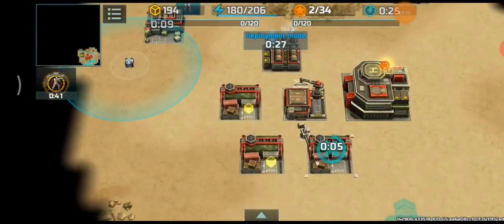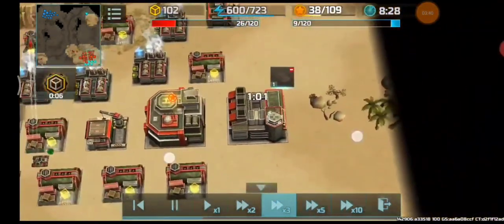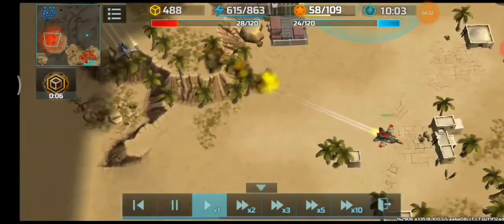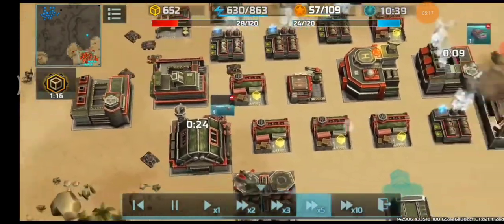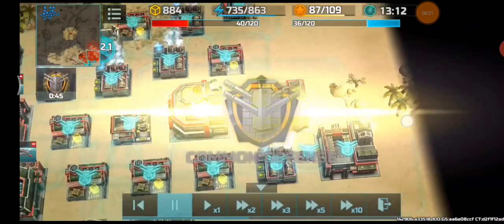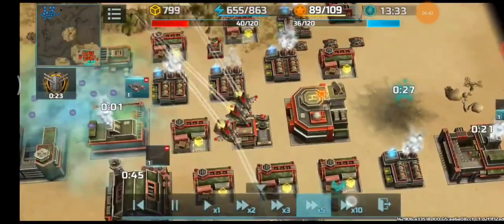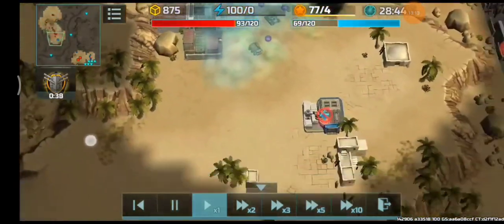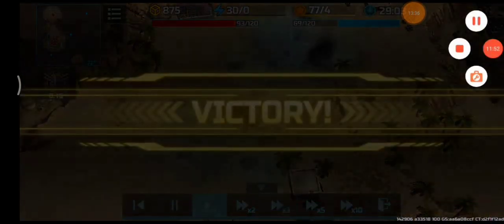(AOW3) - GILL vs A_N_T_O_X_A ( Epic Tournament )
If you have questions about the game feel free to ask me on the stream or comment on the video i will answer question to the best and as fast as i can thank you!.

Also if you would like to be my recruit in ART OF WAR 3 GLOBAL CONFLICT!
You will also receive instructions and tips directly from me via pm! As part of the benefit!

Go & Visit AOW 3 WIKI by SuperD & Chiggs
For tactics & Upgrade information on both factions!

For classic REAL RTS LIKE RED ALERT ON MOBILE!

Watch me stream Art of War 3 on Omlet Arcade!